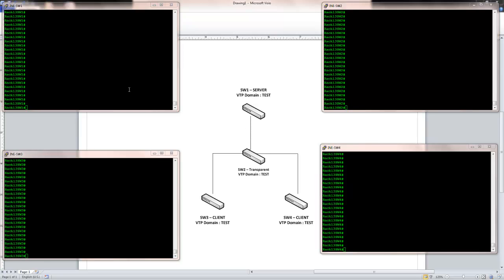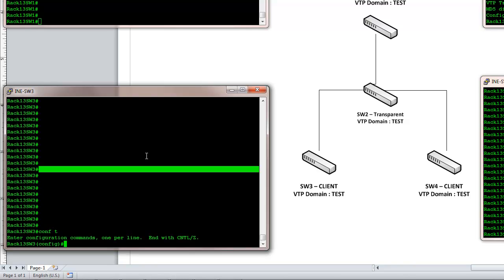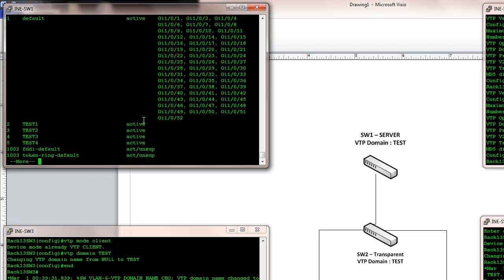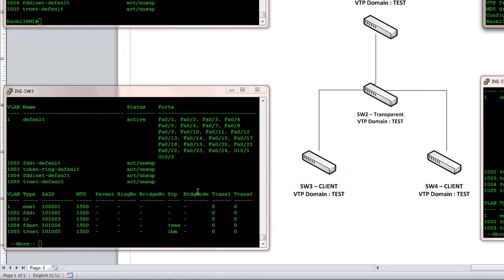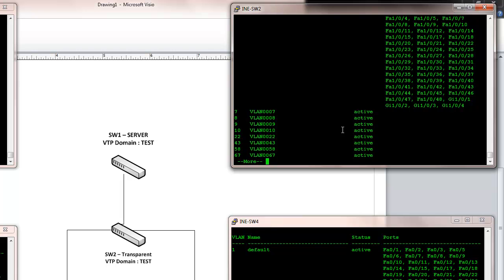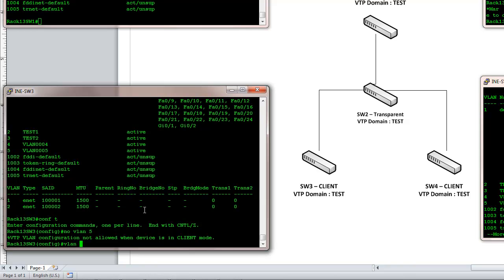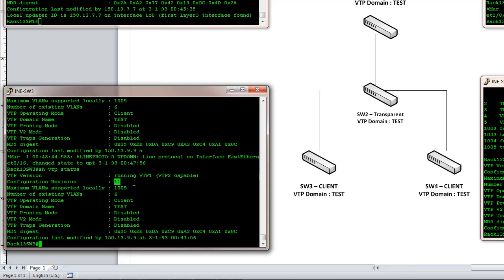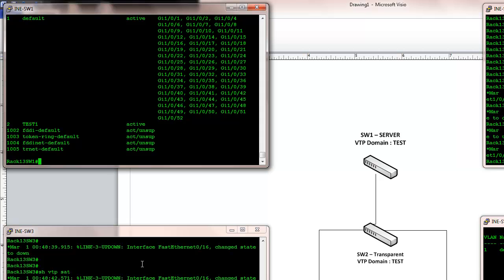Cisco VTP Configuration